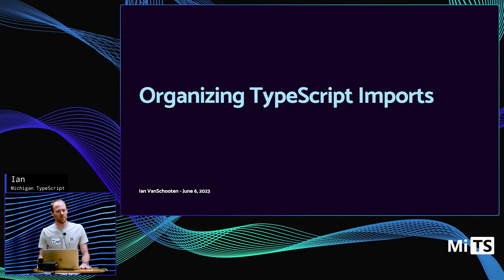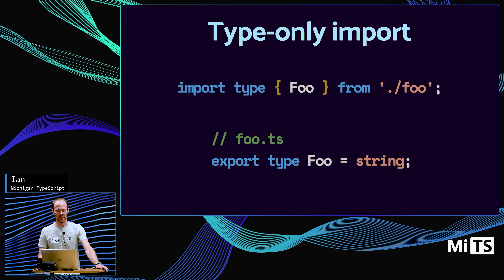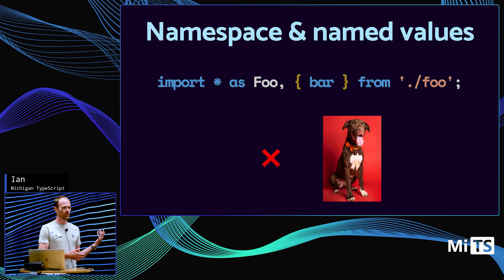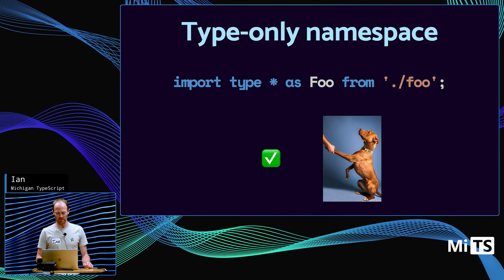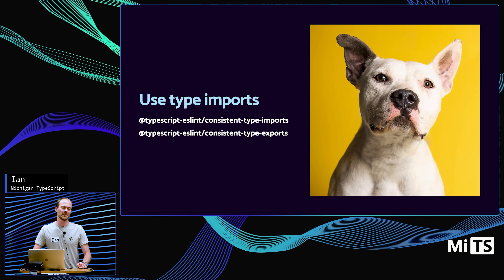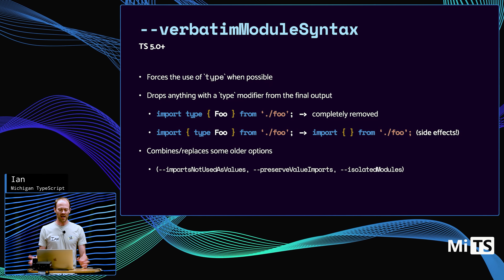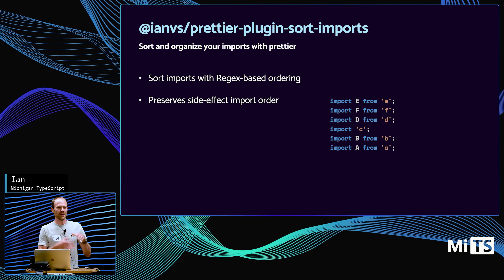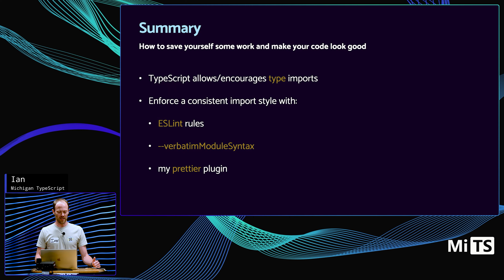A puppy-themed crash course on TypeScript imports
This talk takes a game-show format to walking you through all the ways to do TypeScript imports and then follows it up with some fantastic tooling to make the machines do the work.

00:00 agenda
00:34 about import declarations
02:47 a quiz on import errors
06:36 why use type-only imports?
08:19 using ESLint to enforce consistency
10:15 TypeScript can help too
12:11 using prettier to do the same job
15:31 summary
16:16 audience question: why is the prettier plugin so configurable?
17:57 how do you handle side effects
18:25 should we always use namespace imports?
21:01 barrel imports are bad

Ian VanSchooten is a front-end developer, open source maintainer, and co-organizer of Michigan TypeScript. He is a staff engineer at Defined Networking, and his open source projects include eslint-nibble, @ianvs/prettier-plugin-sort-imports, and the vite-builder for Storybook.